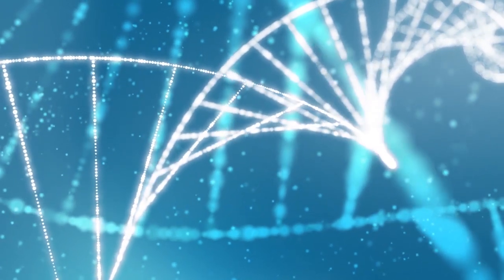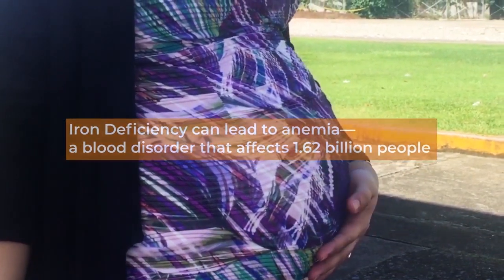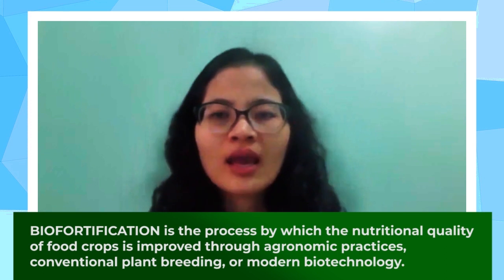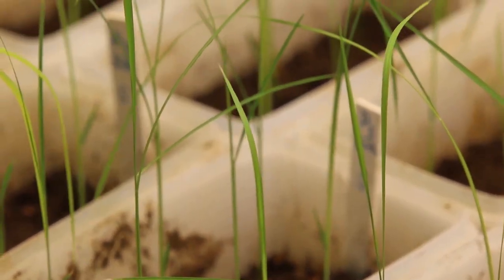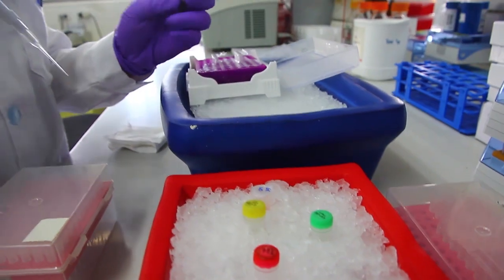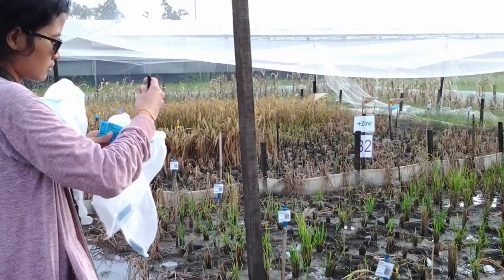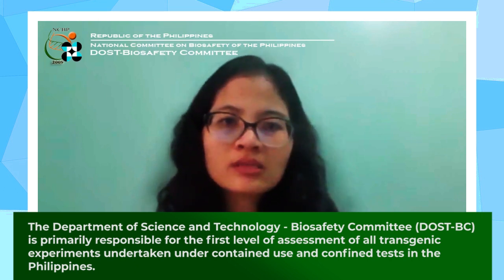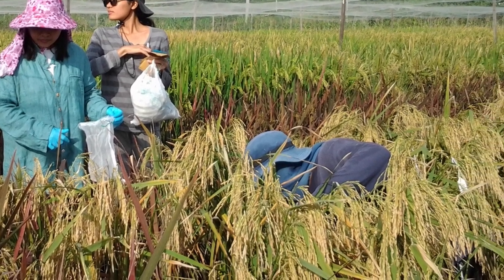Rice Research Highlight: Engineering Iron & Zinc Biofortified Rice from Genes to Product Development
WATCH: Gela Myan Bueno Mota is one of IRRI's young researchers shaping the future of rice-based agri-food systems.

Gela and the Healthier Rice team work on rice biofortification, an important milestone in achieving nutrition security for the billions of people who eat rice as a daily staple.

Know more about Gela's research on iron and zinc biofortification of rice in this video.